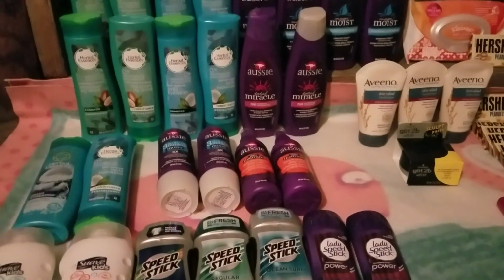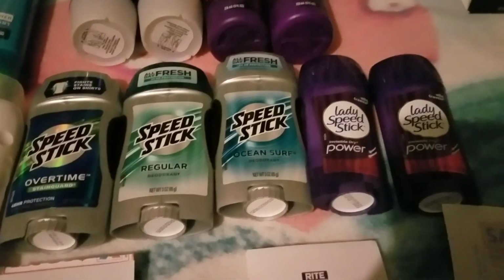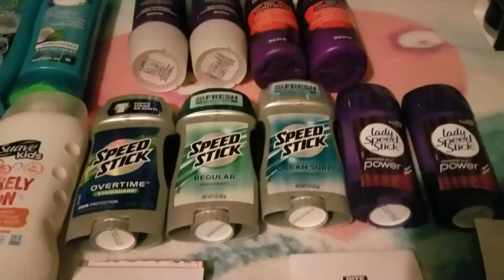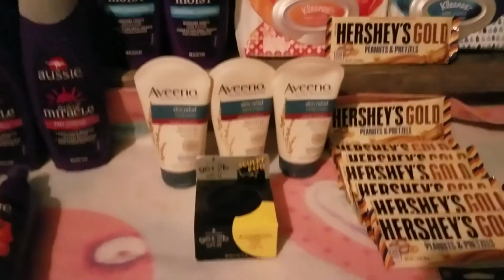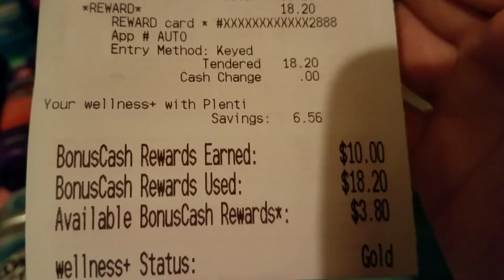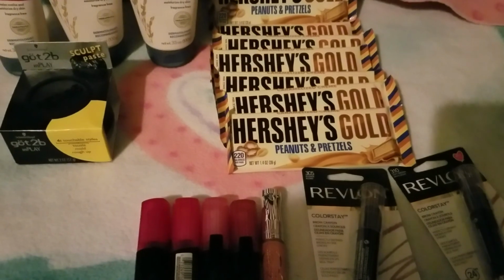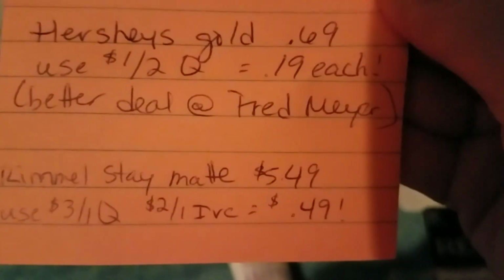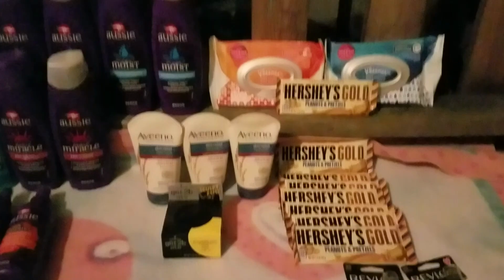4.19.18 Thursday Haul! (Fred Meyer, Rite Aid, Walgreens)